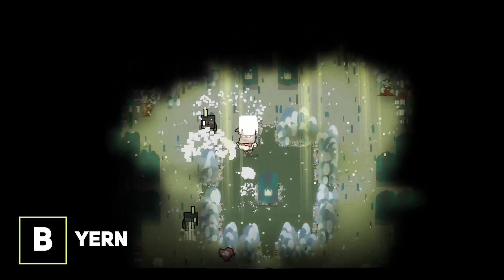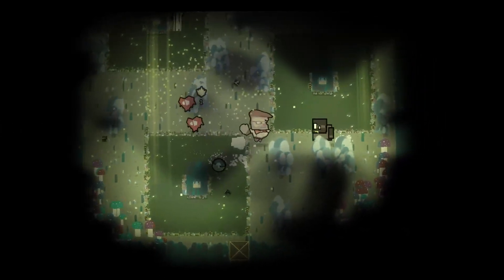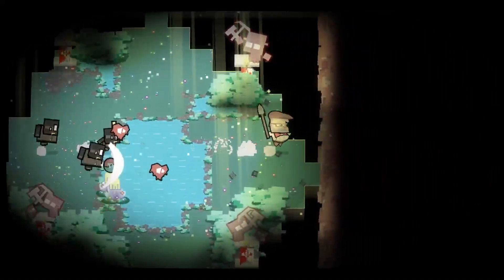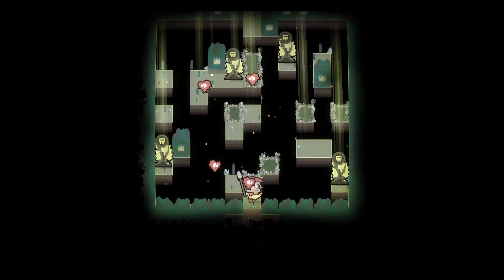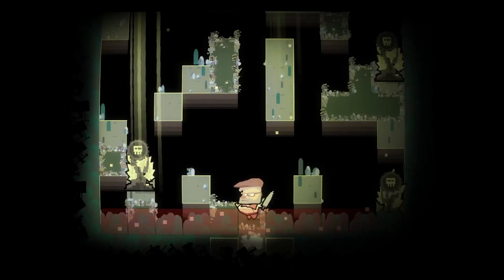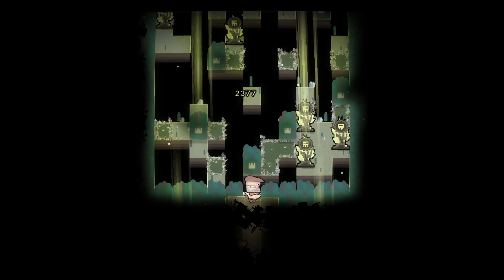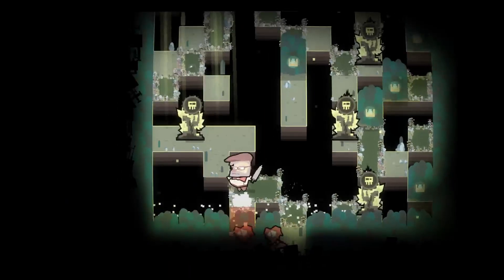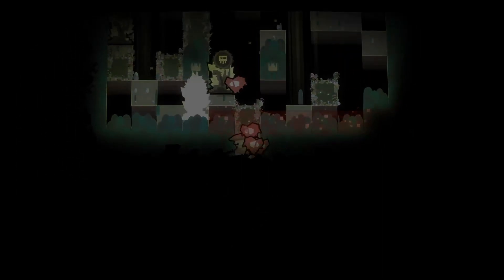How to make procedurally generated game easier?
I would like to share with you my recipe - how to make procedurally generated content in game development! There are a lot of videos that cover this topic, but this one will make your life easier... I hope :) It is hard to call it a gamedev devlog. It is rather - some kind of tutorial.

In this video. I focus on generating rooms for my game (TAnima). The dungeon layout is generated by another algorithm.

A similar method can be used in any content-making process. Do you need it? I don't know... Check it out!

I hope that you like it! :)

Chapters:
0:00 - Introduction
0:32 - How it's done usually?
1:28 - What is the problem?
2:12 - Making it procedural
3:01 - How to make it easier?
4:12 - Result!
4:35 - Outro